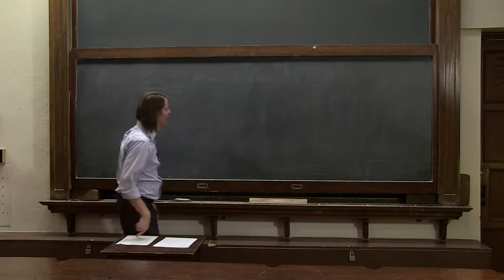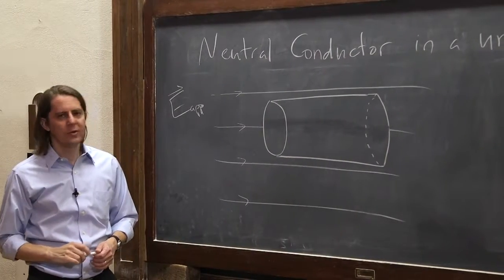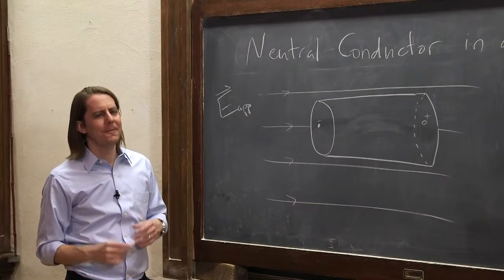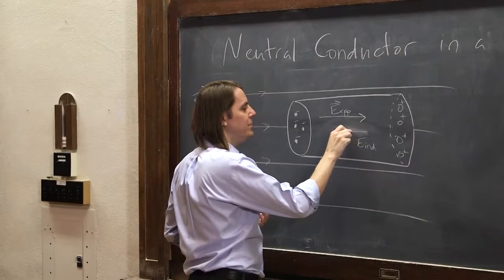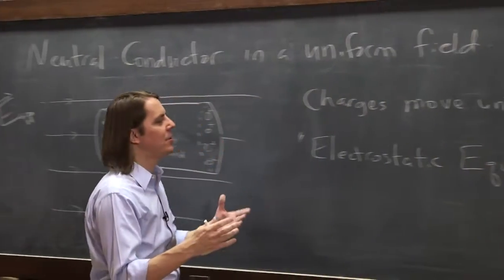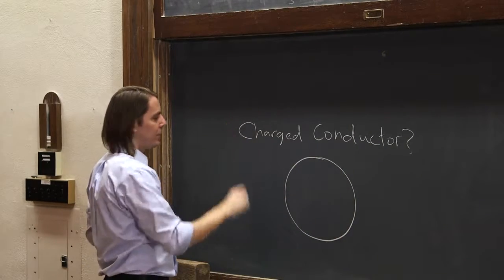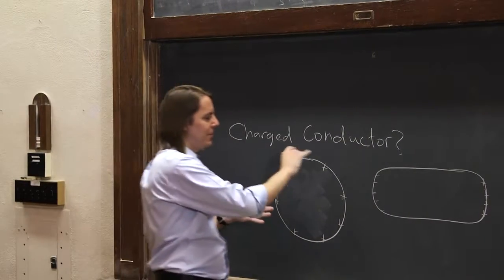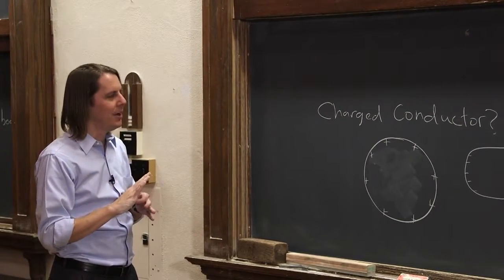PHYS102 | Conductors 1- Field Inside a Conductor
Here we see the consequence of having charge that is free to move in a conductor - it forces the electric field inside the conductor to be zero.